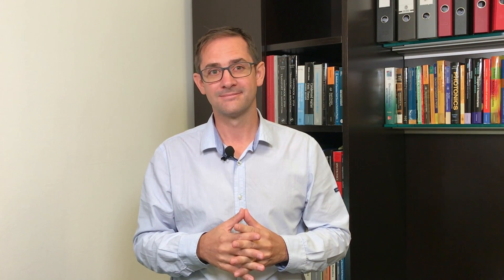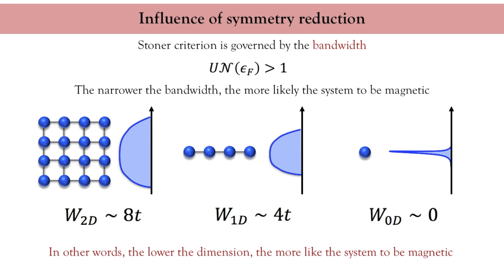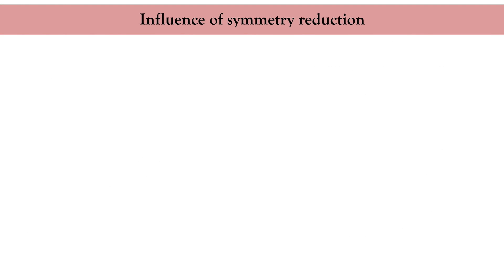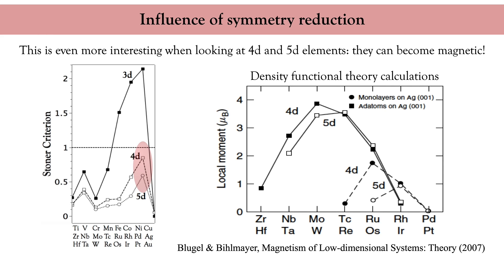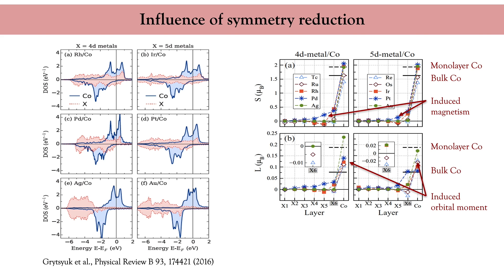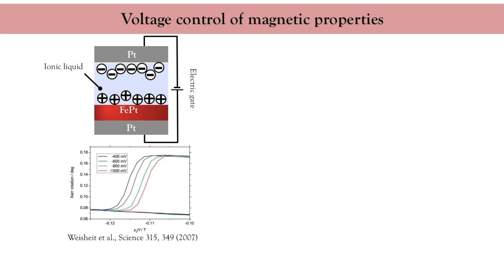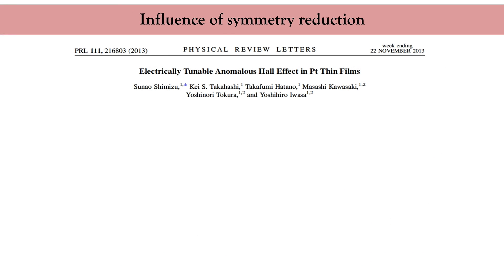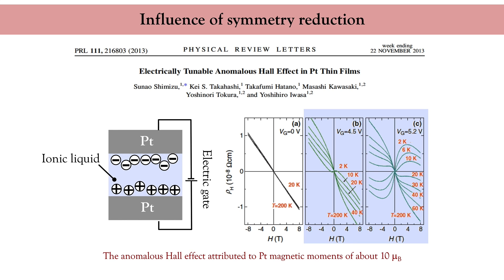L2PB Introduction to Spintronics: Magnetism at Surfaces and Interfaces [ENG]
Lecture Series: Introduction to Spintronics by Prof. Aurelien Manchon

Lecture 2 Part B: Magnetism at surfaces and interfaces
00:49 Influence of symmetry reduction
10:36 Voltage control of magnetic properties
Lecture Series
Introduction